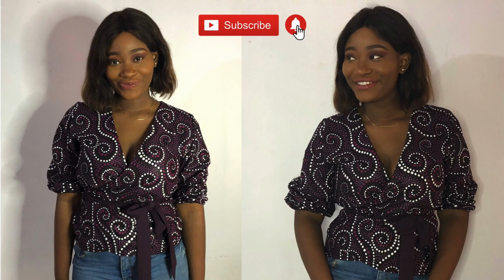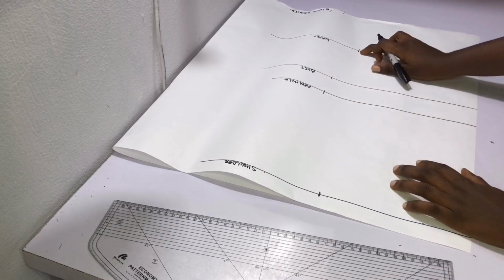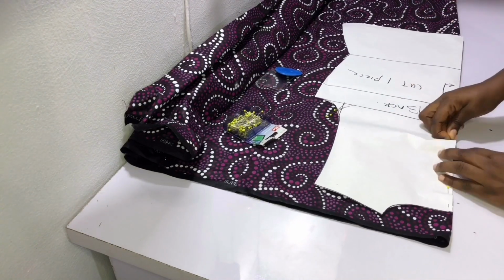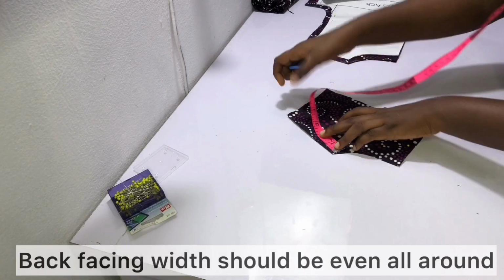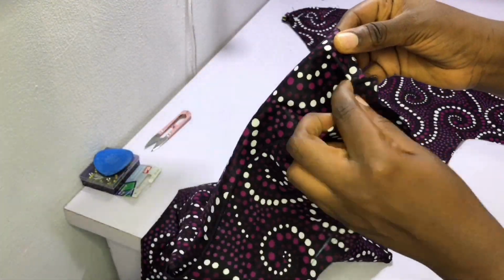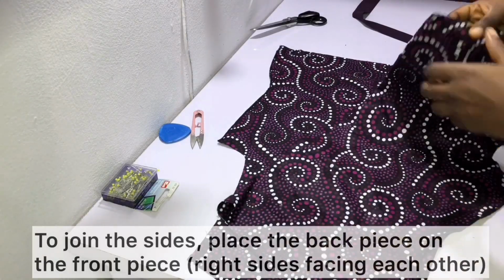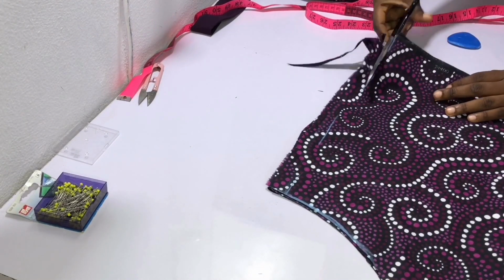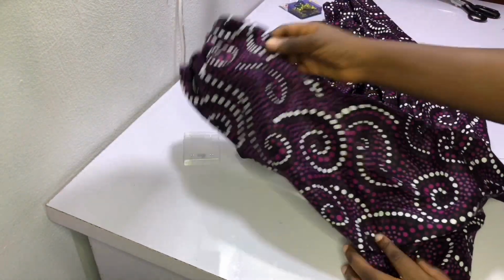HOW TO SEW A WRAP TOP - Detailed instructions.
This is how to sew a wrap top.
If you've ever wondered how to make a wrap top then this video is for you. It's detailed and easy to follow.

AMAZON UK
Brother LS14 sewing machine
Pattern master
Standard pinnable dress form
Tailors scissors
Self healing mat
Rotary cutter
seam ripper set

If you enjoyed this video, I highly recommend the following videos on my channel:

Also, let me know if you would like to see anything specific.

I currently upload twice a week during this stay at home phase; Wednesdays and Sundays 1:30 pm Nigerian time.